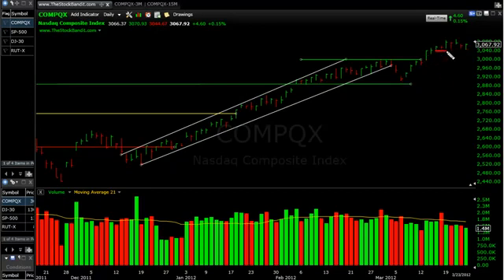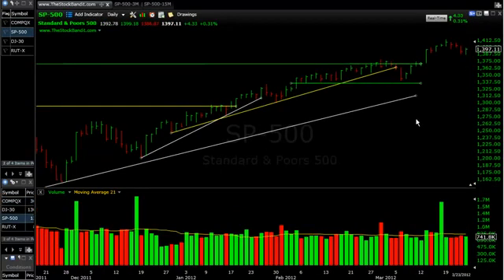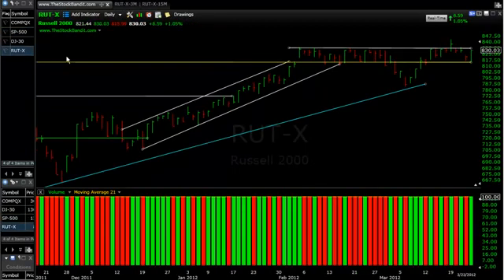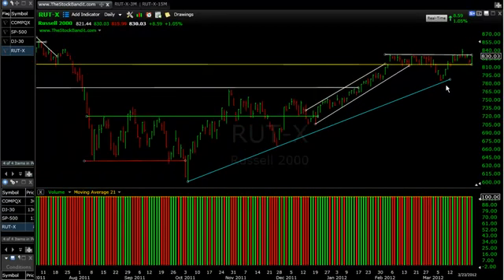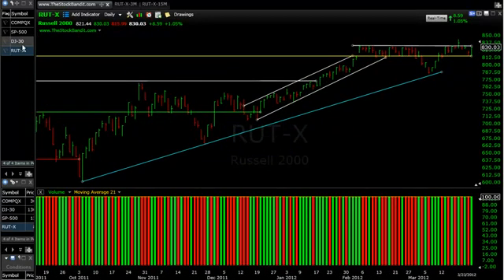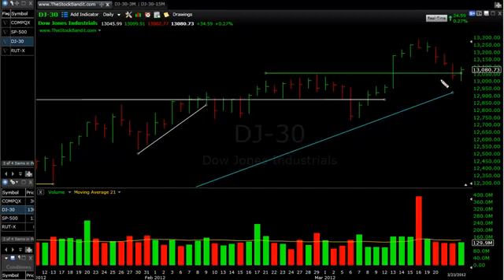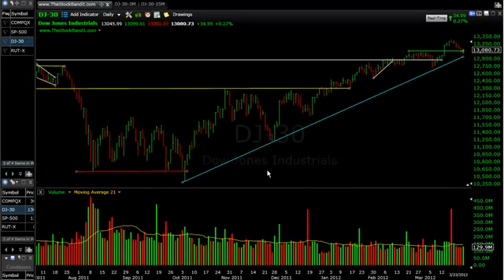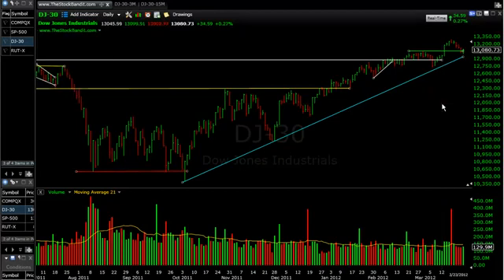Stock Market Technical Analysis 3-23-2012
trade courses
online trading
trade courses
online trading
how to trade
how to be a trader
how to trading
trading
shares
wall street
traders
stock prices
stock market prices
market price of stock
stock education